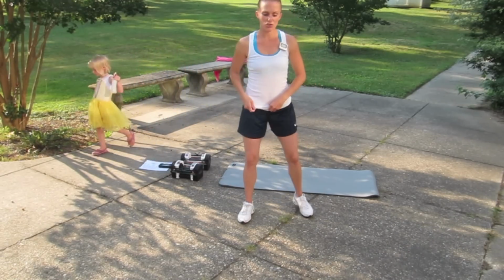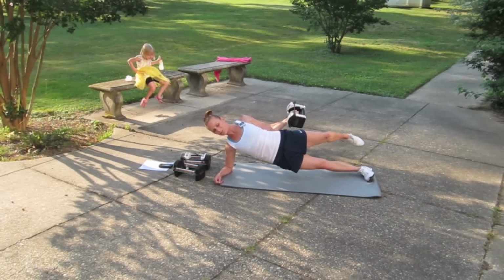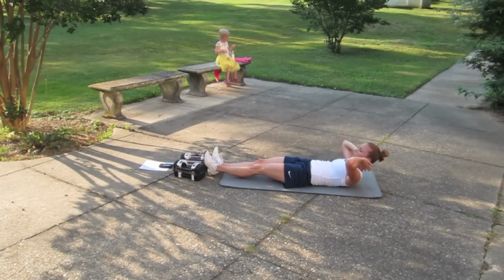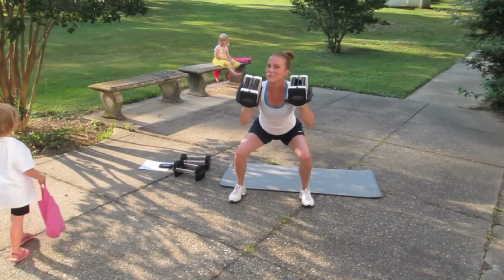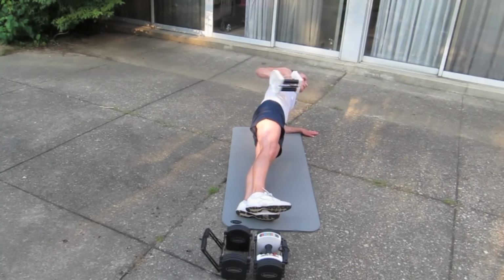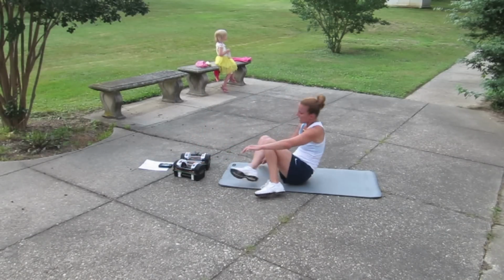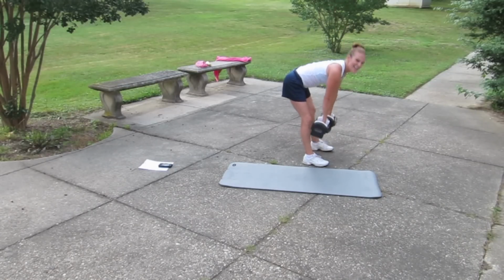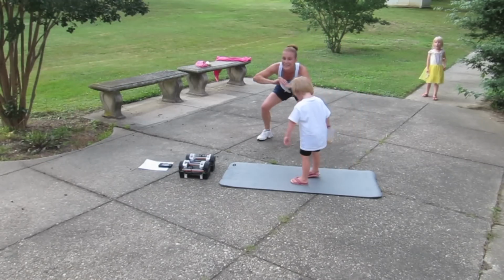Destroy Fat Workout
Get fit with me for free at home.  Killer Thursday workouts are all about giving your all, burning maximum fat & calories and getting a toned, beautiful physique.  You can follow along with each workout that is at least 20 minutes long.